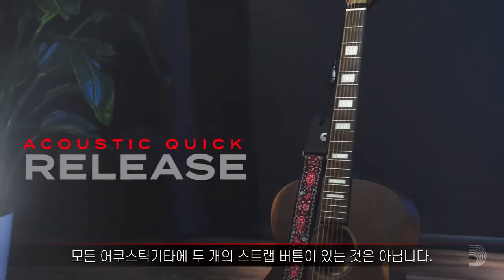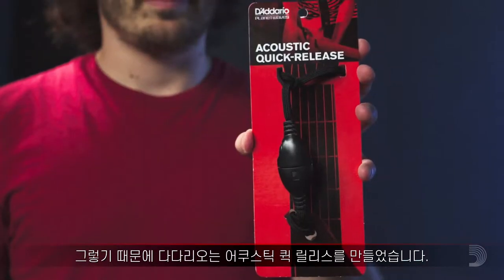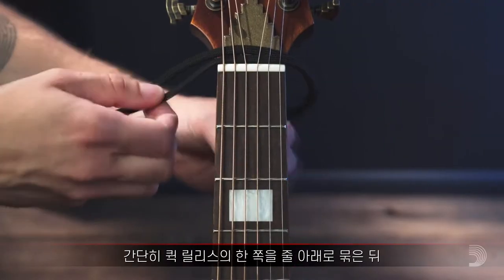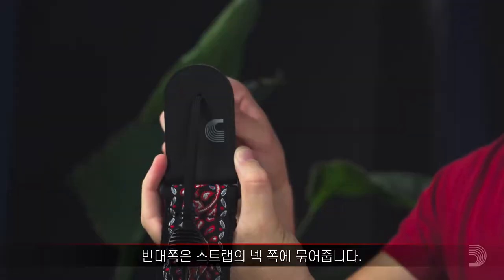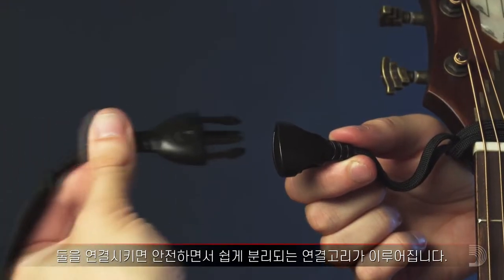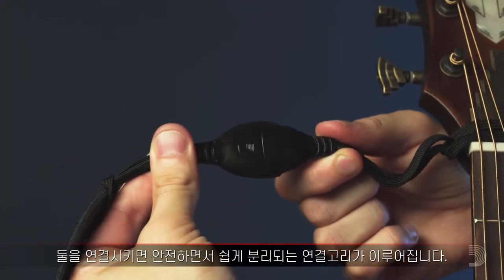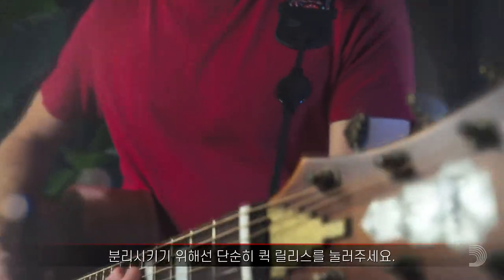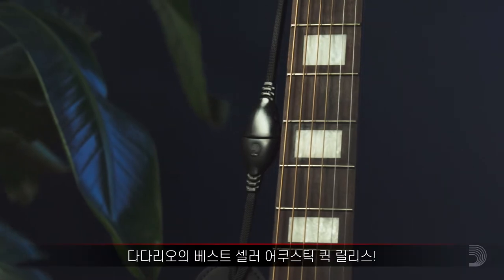D'Addario - Acoustic Quick Release System 다다리오 - 어쿠스틱기타 퀵 릴리즈 시스템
모든 어쿠스틱기타에 두 개의 스트랩 버튼이 있는 것은 아닙니다.
그래서 다다리오는 기발하게도 어쿠스틱 퀵 릴리스를 만들었습니다.
간단히 퀵 릴리스의 한 쪽을 줄 아래로 묶은 뒤 반대쪽은 스트랩의 넥 쪽에 묶어주면 끝!!